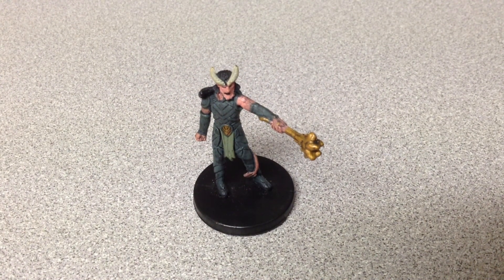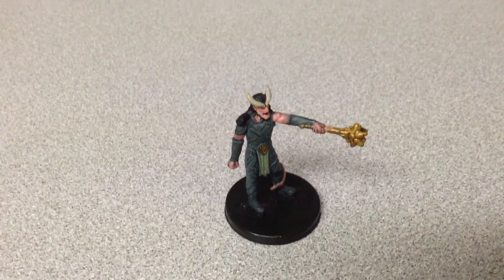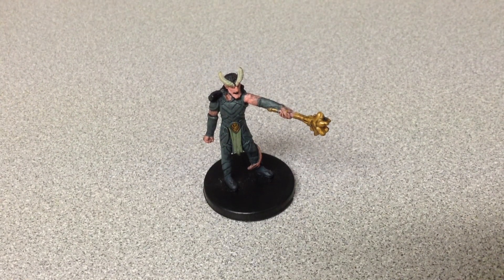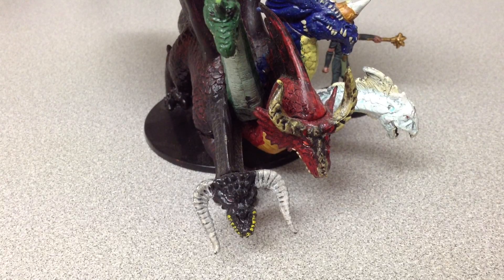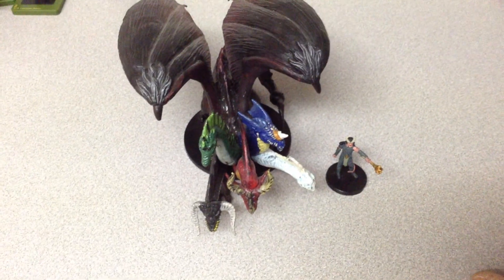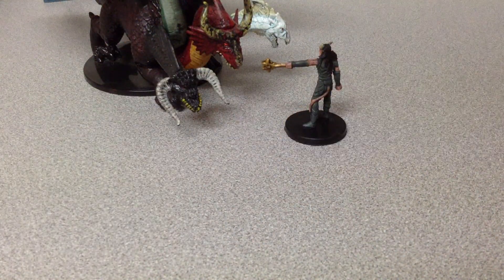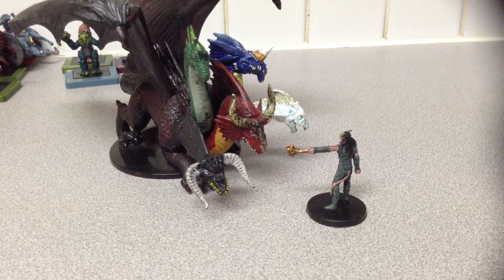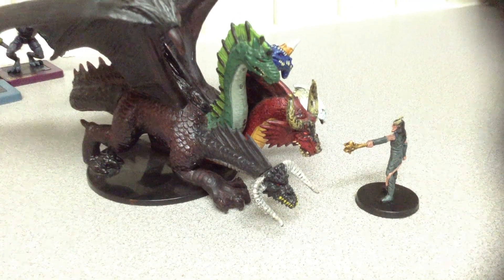Dungeons and Dragons: Aspect Of Tiamat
Size Comparison